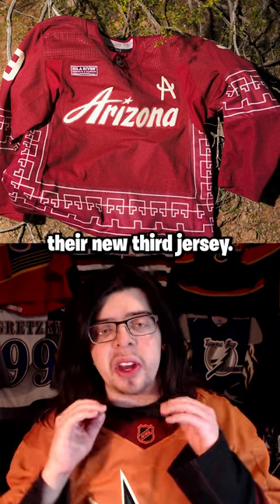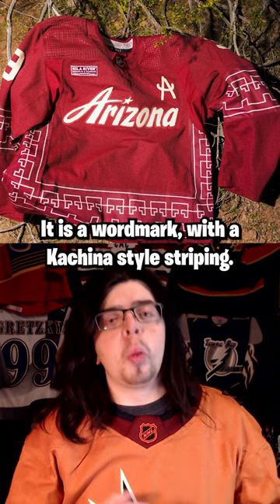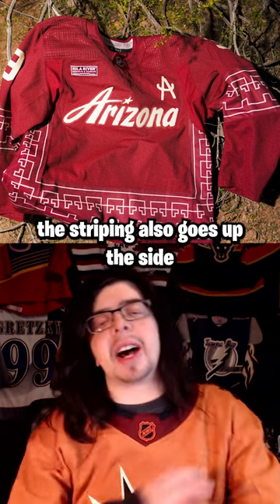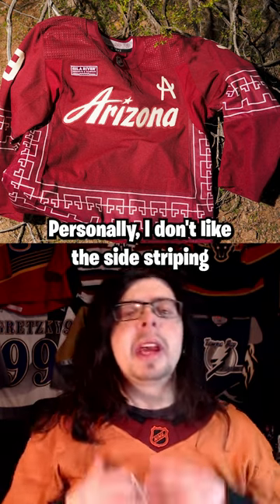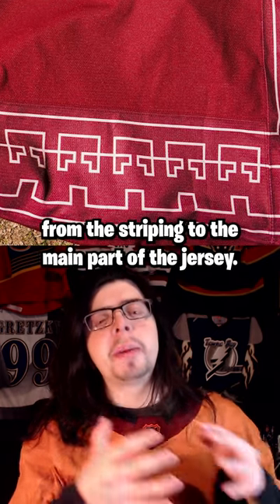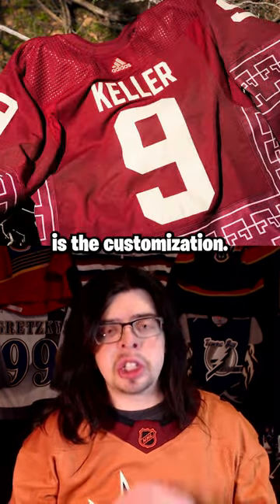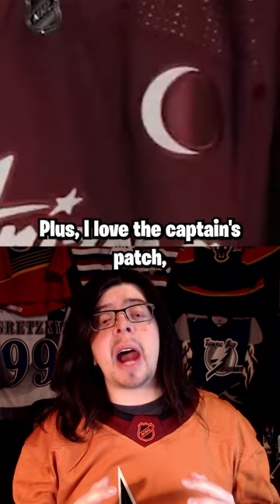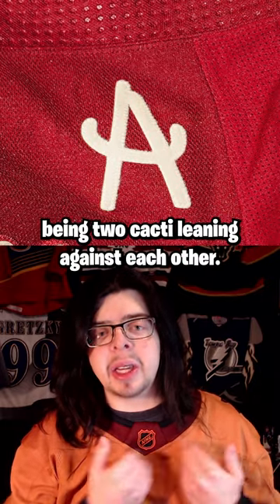Coyotes 3rd Revealed!